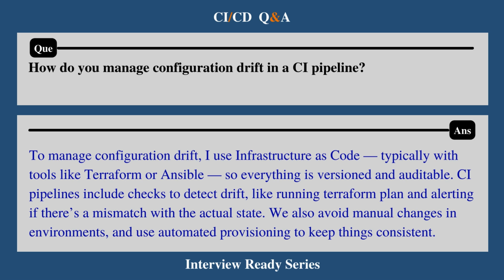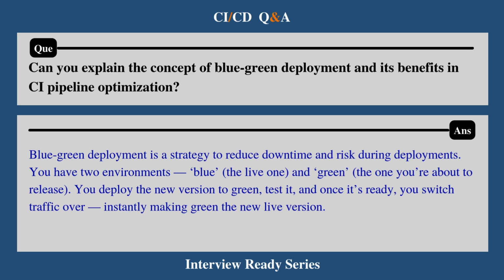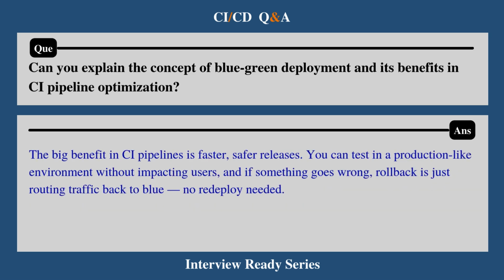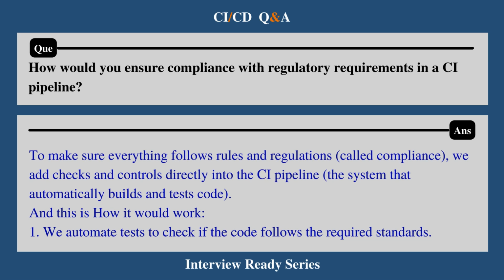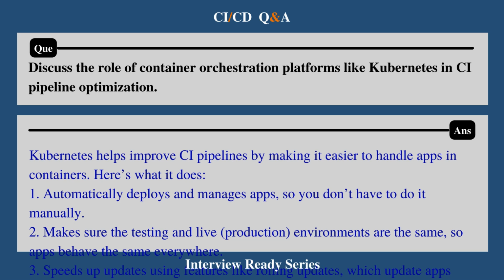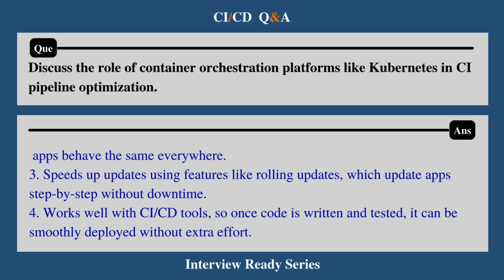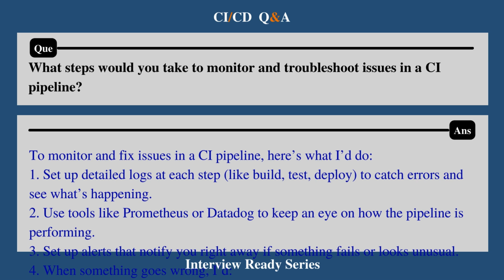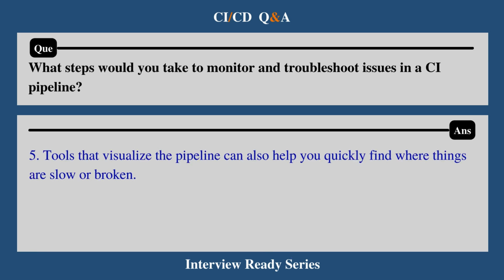Part 4 | Top CICD Interview Scenarios with Answers Real-Time DevOps Questions 2025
🎯 Top DevOps Interview Questions | CI/CD | Docker | Kubernetes | Real-Time Scenarios for Freshers & Job Seekers

Complete DevOps CI CD Failures & Fixes | DevOps Interview Ready | Most Asked Interview Questions Playlist -

Looking for DevOps interview preparation? Whether you're a fresher, an experienced engineer, or a US-based job seeker, this video covers real-time CI/CD pipeline scenarios, Docker, Kubernetes, and compliance strategies asked in actual DevOps job interviews.

Perfect for: ✅ Freshers starting their DevOps career
✅ Engineers preparing for US job market interviews
✅ Professionals switching to DevOps roles
✅ Candidates practicing for SRE, Cloud, or CI/CD-based interviews

🧠 What’s Inside:

How to handle configuration drift

Benefits of blue-green deployments in CI pipelines

Ensuring regulatory compliance in automated pipelines

Using Kubernetes to optimize CI/CD

How to monitor & troubleshoot CI pipelines effectively

📌 Chapters for Easy Navigation: 00:00 – Introduction
00:45 – Q1: How do you manage configuration drift in a CI pipeline?
01:28 – Q2: What is blue-green deployment & how does it help CI/CD?
02:25 – Q3: How do you ensure compliance in a CI pipeline?
03:25 – Q4: Role of Kubernetes in CI pipeline optimization
04:29 – Q5: How to monitor and troubleshoot CI pipeline issues?
05:41 – Final thoughts